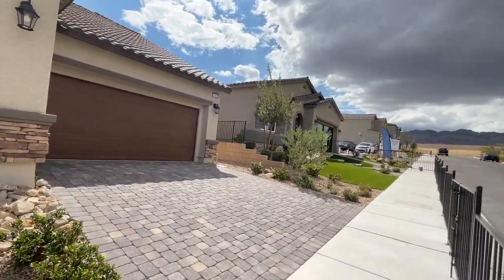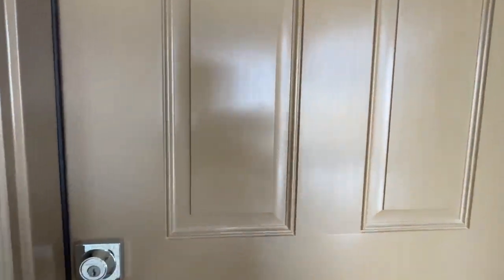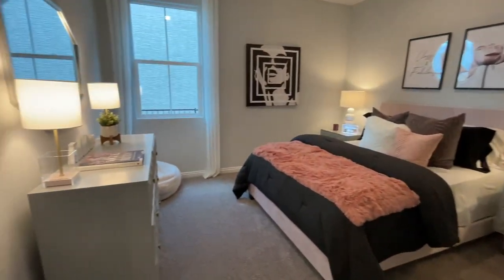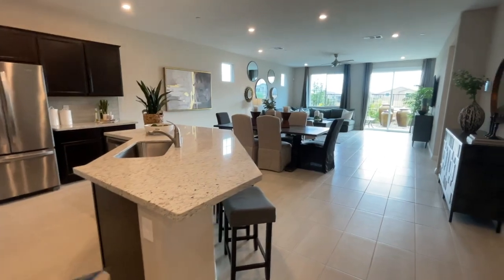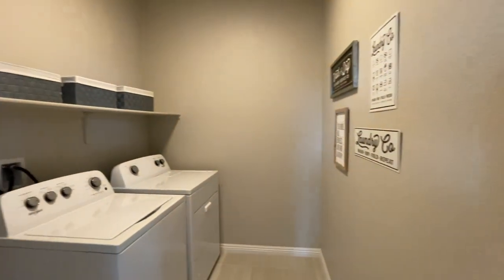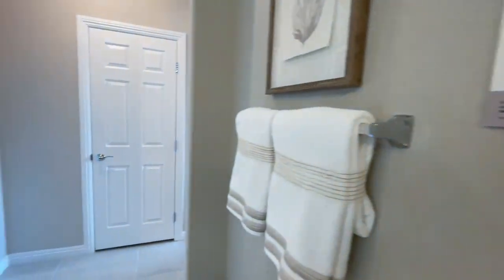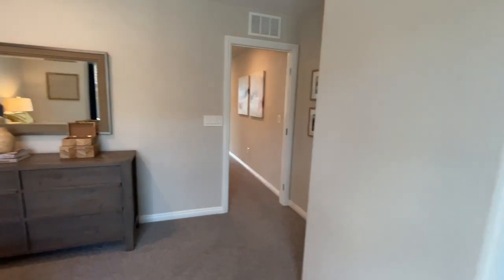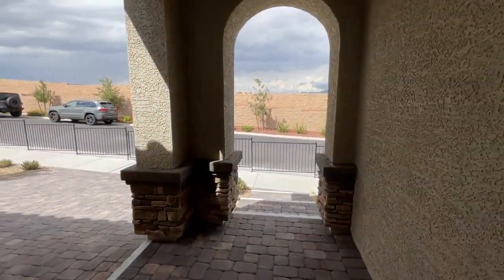Everett Model $569k+, 3-4 beds, 2544+ sq.ft. | Sage Reserve in Skye Hills | Beazer Homes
Everett Model Tour - Sage Reserve by Beazer Homes

Join me as a do a model home tour of the Everett Model in Sage Reserve by Beazer Homes in the Skye Hills Master Planned Community

Sage Reserve at Skye Hills is a newer gated community by Beazer Homes with 5 different floor plans to choose from ranging in size from 1,750 sq. ft. to 3,179 sq. ft. with 3-5 bedrooms, 2-4.5 bathrooms and 2-3 car-garages.

EVERETT
Single-Story
2,544-2,736 sq. ft.
3-4 beds
2.5-3 baths
2 car-garage

HOA FEES
$55 a month - Skye Hills
$32 a month - Sage Reserve

Company: Home Realty Center
License #: 180246